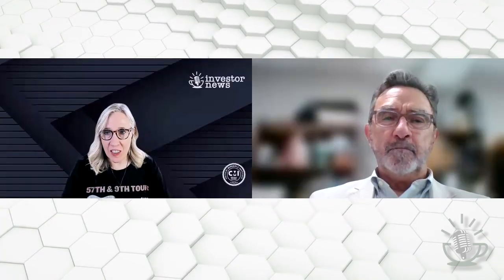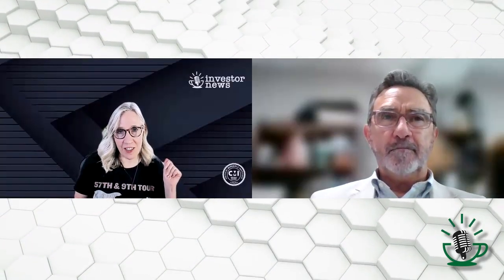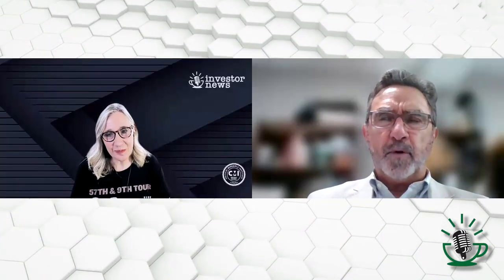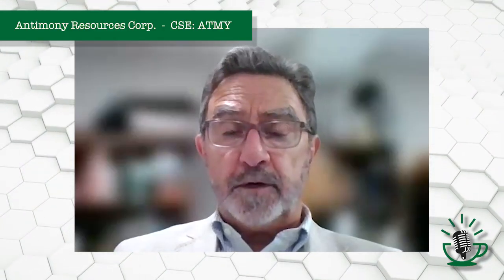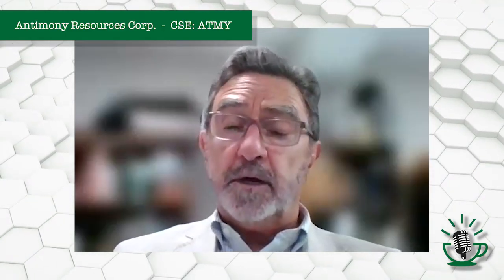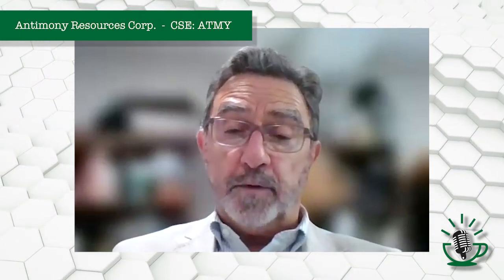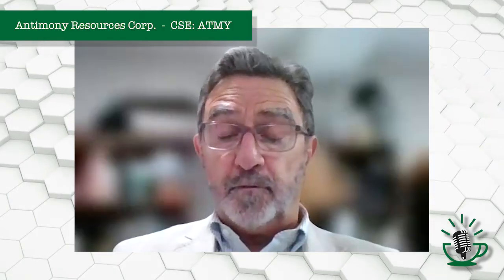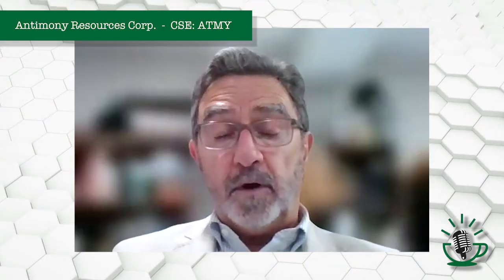Bald Hill’s High Grades Point to Antimony Resources Advancing a Top North American Antimony Prospect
From the moment you learn that one of North America’s most under-the-radar metals might be hiding a multi-million-ton treasure beneath a quiet landscape of New Brunswick, Canada, you sense there is more than exploration at play — there’s a strategic pivot. Antimony Resources Corp. (CSE: ATMY), an exploration company singularly focused on antimony, has just filed a NI 43-101 technical report for its Bald Hill Antimony Project in New Brunswick, a project now claiming “potential” for approximately 2.7 million tonnes of mineralization at grades of 3 %–4% antimony (Sb).

In a wide-ranging interview with host Tracy Hughes of InvestorNews .com, CEO and Director James “Jim” Atkinson walks through the details of the model, the significance of the grades, and how antimony finds itself suddenly elevated to a critical mineral. “One of the things we also did … was create a three-dimensional model of the mineralization. … We ended up with 2.7 million potential tons. And then … at a grade between 3 % and 4 %.” Atkinson emphasizes: “What it gives us is 2.7 million tons of antimony mineralization … between 80,000 and 100,000 metric tons of contained antimony.” He is quick to caution: “I would say … remember this is not a resource. This is potential … it’s not known if the project will prove to be economic.”

He further explains the power of the model: “When you generate a model and you don’t have information; the model tends to pinch it off … where the model is pinched off is often not because there’s no mineralization there; it’s because there’s no information there.” In that context, he reveals that “with our Phase Two Program … we’re finding … antimony in every drill hole we’re drilling.” This underlines not only the continuity but the expansion potential of the deposit.

Atkinson does not shy away from comparison when defining “high-grade” in antimony terms. “I’d say the grade we have at Bald Hill … is the highest-grade antimony deposit certainly in North America, and it might be the highest in the world. … Often, we get 20–30 % antimony. That’s common in our drilling.” He contrasts this with another project -- Perpetua Resources Corp. (NASDAQ/TSX: PPTA)in Idaho, whose average grade is around 0.6 % antimony: “Their PEA says … 0.4 % antimony. Our grade averages ten times higher than that.” The implications for potential mine economics are clear: a higher grade lowers cost per unit of metal.

When asked about timeline, Atkinson says: “What we’re doing right now is finishing this Phase Two Program … 15,000 metres of drilling in what we call the Main Zone.” Then: “We will also be starting another drill program in the first quarter … about 10,000 metres … that will also be definition drilling.” He projects that only after this drill density is achieved will the company evaluate “do we have enough information … to start talking about determining a resource?” That evaluation, he notes, is a decision slated for the first quarter. He projects “realistically, we’re looking at three years or so before we get to the point where there’s any kind of decision on mining.” Meanwhile, environmental baseline work and permitting consultations have already begun: “We’ve started environmental baseline work … with the first sampling in the spring. We’re also consulting with the New Brunswick government … we’re also starting to talk about what we need for a prefeasibility study.”

Atkinson situates antimony’s relevance in the broader critical-metals context: “No, I think it’s become much more of a known item … the United States government is very knowledgeable—they’re putting money into antimony projects in the U.S. We think antimony is not only a critical metal, it’s a strategic metal. Antimony is so important to the military that if you don’t have antimony, we think you don’t have an army.” This statement both underscores supply-chain urgency and highlights Canada’s role in developing domestic North American sources of this lesser-known metal.